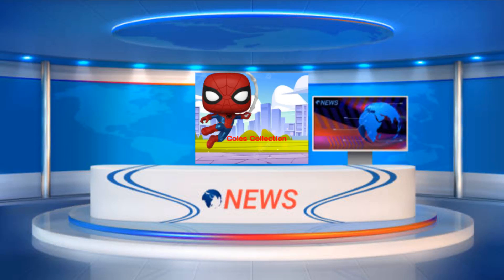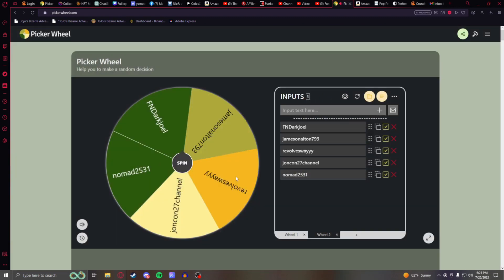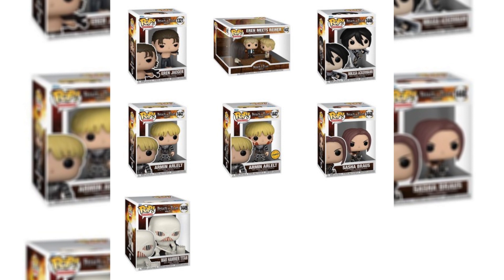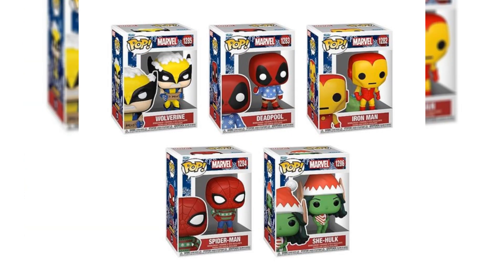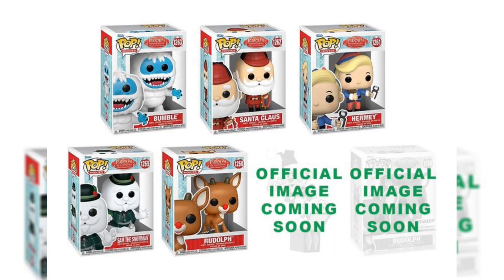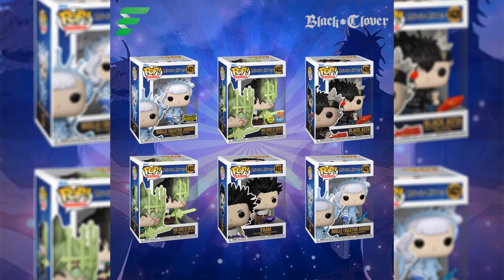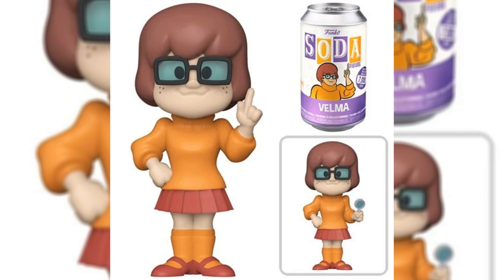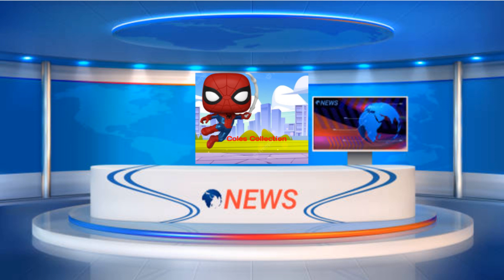Funko News as of 7/26/2023!! New Attack on Titan Wave, Black Clover, Marvel, Disney and More!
Links to the new funko pops:
Attack on Titan:
Eren Jaeger (Metallic)
Eren Jaeger (common)
Mikasa Ackermann
Sasha Braus
War Hammer Titan

Black Asta
Noelle (Valkyrie Armor)
Yuno (Spirit of Zephyr)

Holiday: Spider-Man
Holiday: Wolverine
Holiday: Deadpool
Holiday: Iron Man
Holiday: She-Hulk

Hello Kitty as Polar Bear

Power Rangers:
Green Ranger
Yellow Ranger
Blue Ranger
Black Ranger
Red Ranger
Pink Ranger

Disney:
Pluto (Flocked)
Holiday: Pluto
Santa Goofy
Santa Mickey Mouse (Gingerbread)
Hanukkah Donald Duck

Rudolph:
Rudolph (Flocked)
Sam The Snowman
Santa Claus

The Muppets:
The Marley Brothers, 2-Pack
Mrs. Cratchit
Charles Dickens with Rizzo (Flocked)
Bob Scratchit with Tiny Tim